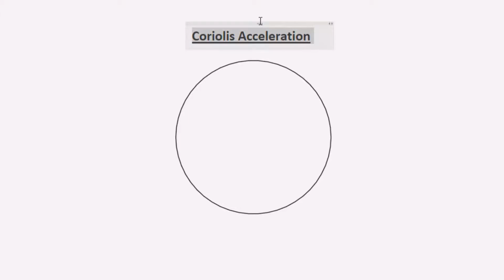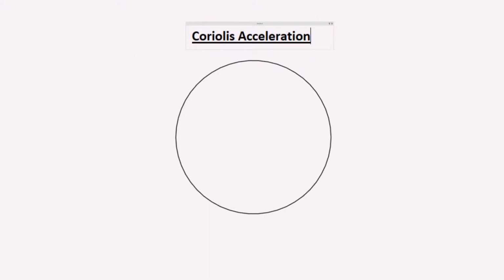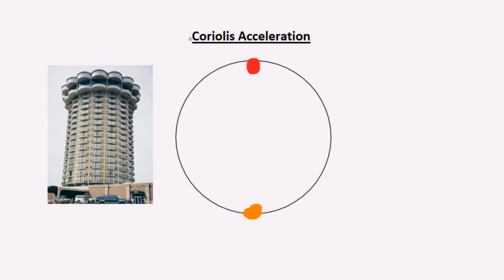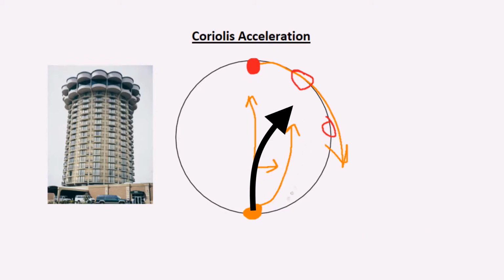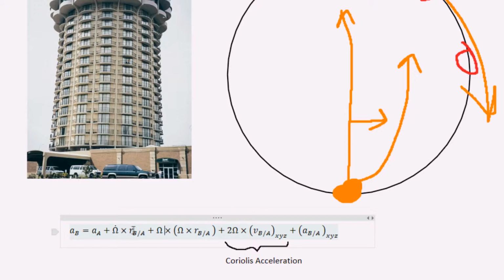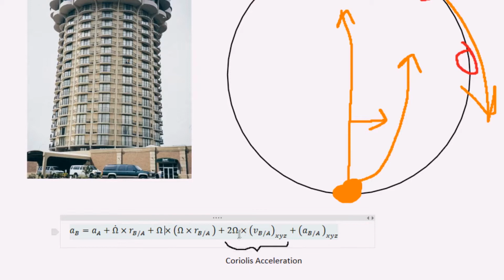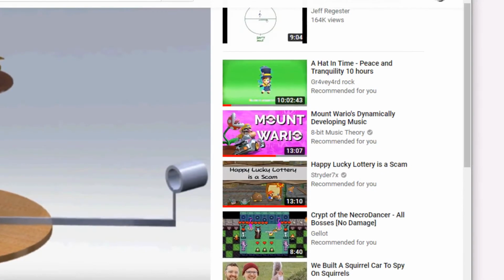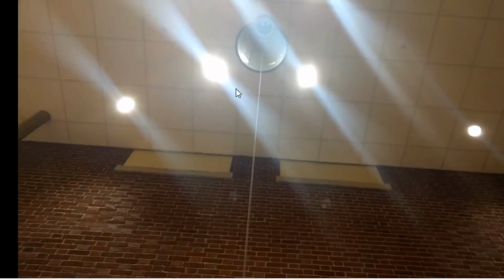Coriolis Acceleration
Coriolis acceleration explained for MME 311

(I just made this public, but it was made back in college)